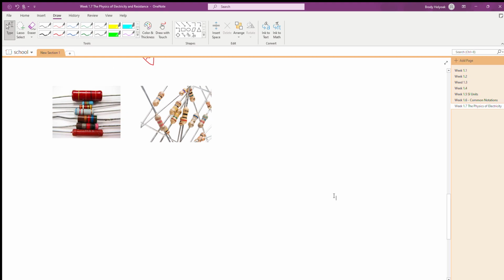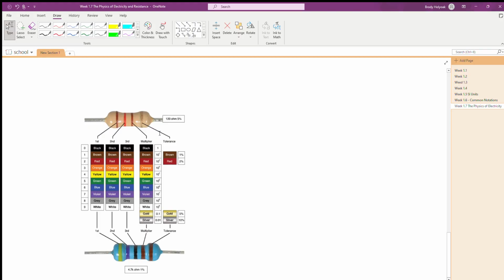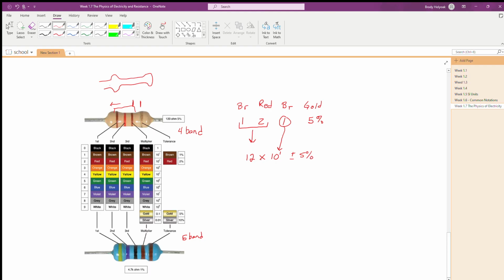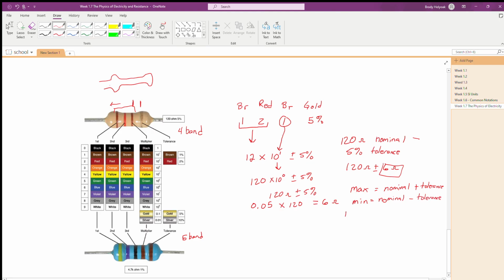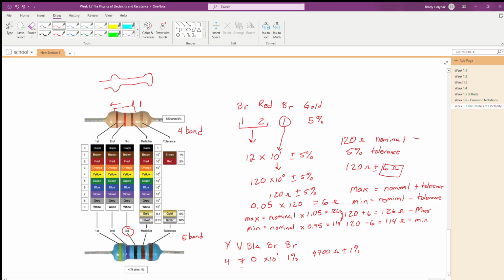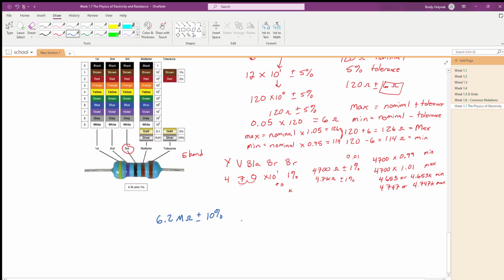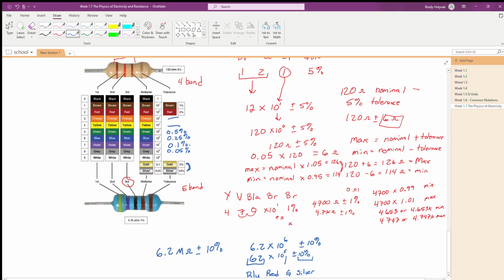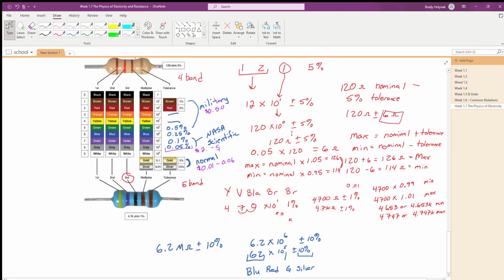DC Week 1-7b Resistance